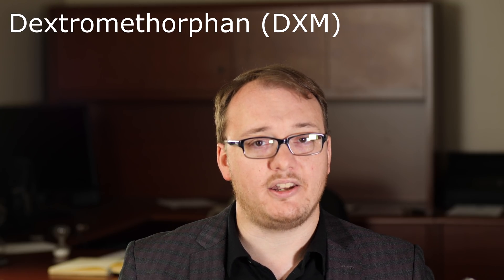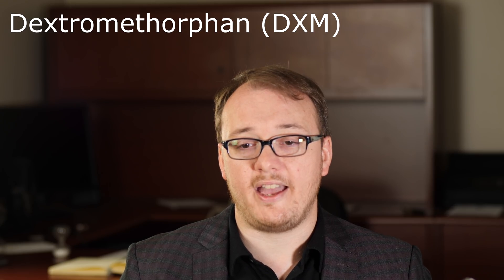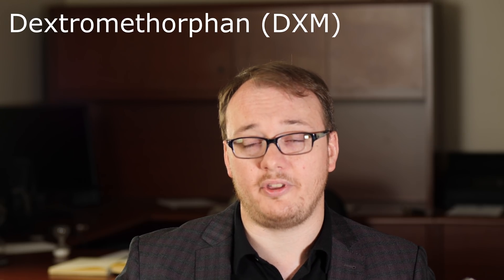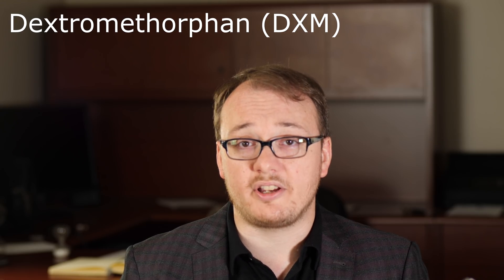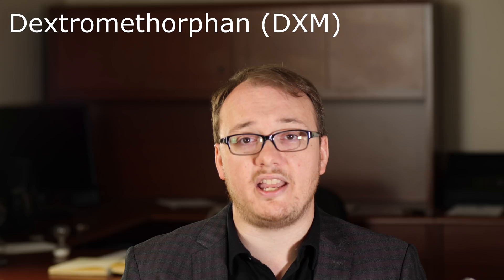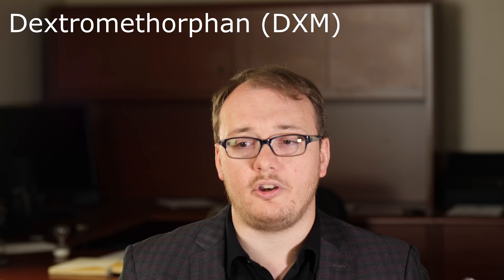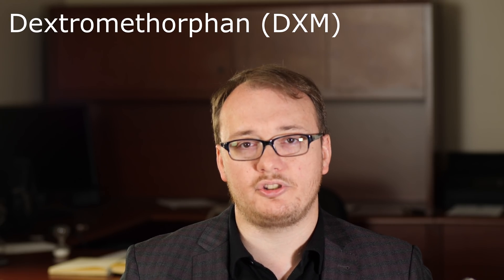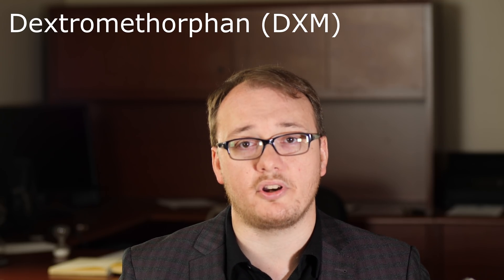Dextromethorphan for Fibromyalgia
Here is a short description of our Low Dose Dextromethorphan clinical trial for Fibromyalgia, which started in July 2018. Individuals who may have Fibromyalgia and who live within driving distance of Birmingham, Alabama can be screened for the study by completing the online screener at:

- Jarred Younger